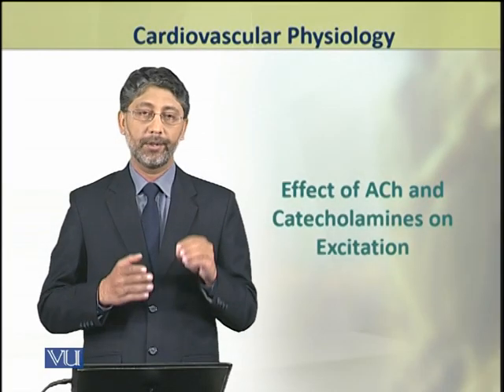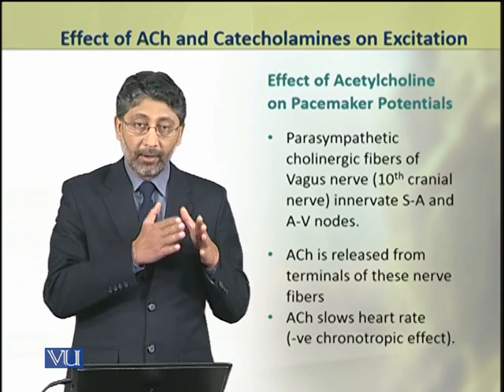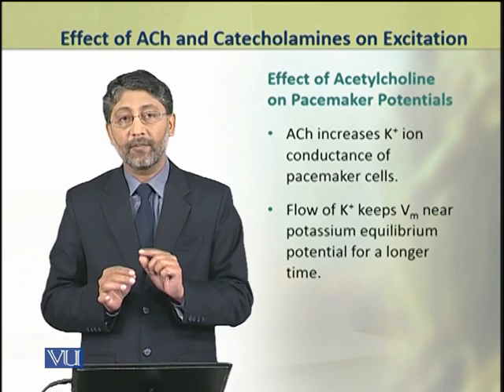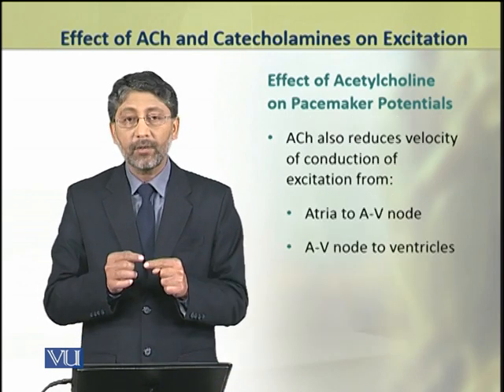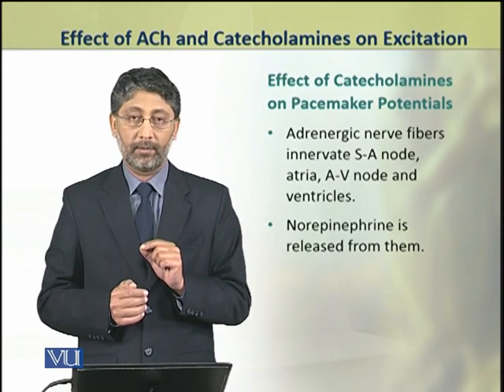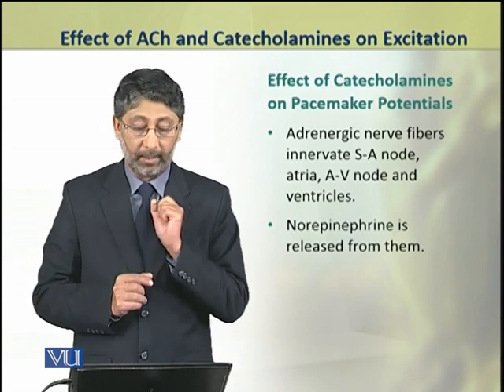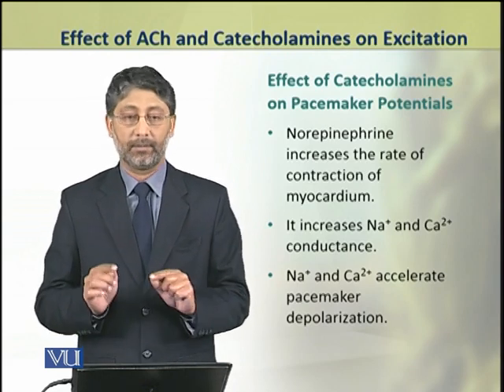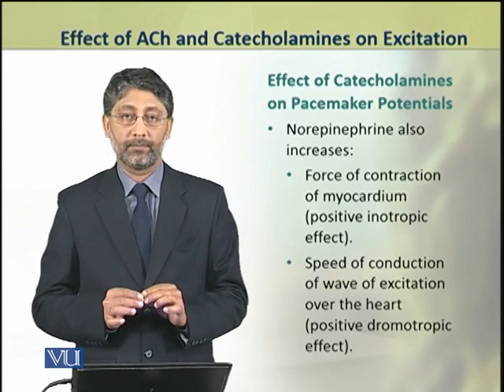Effect of ACh & Catecholamines on Excitation | Animal Physiology& Behavior Theory | ZOO502T_Topic123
Topic123: Effect of ACh and Catecholamines on Excitation,
By Dr. Ateeq ul Jaleel